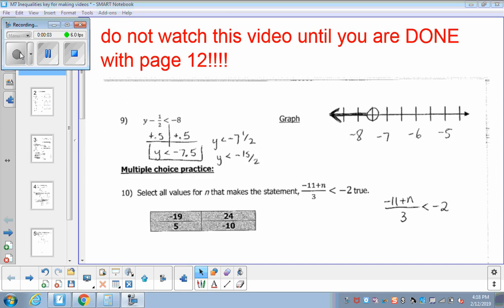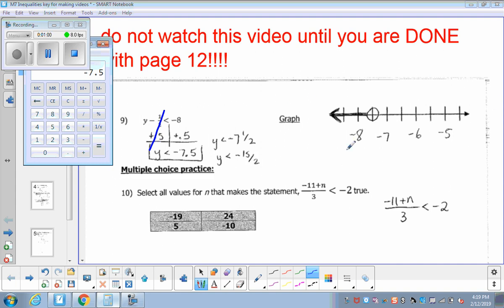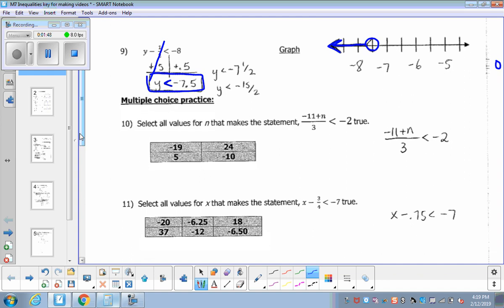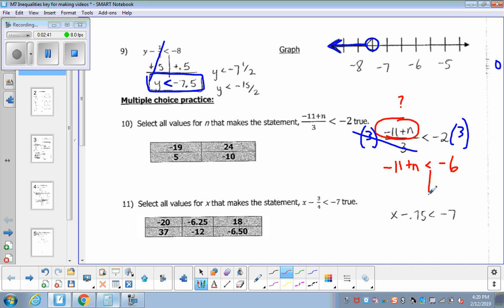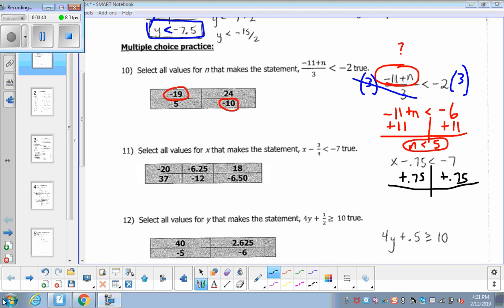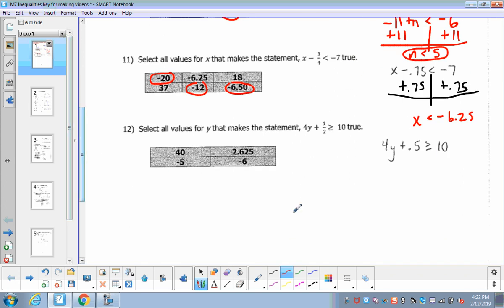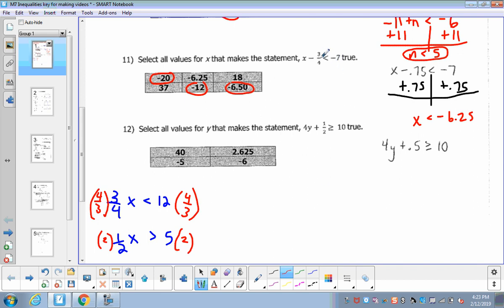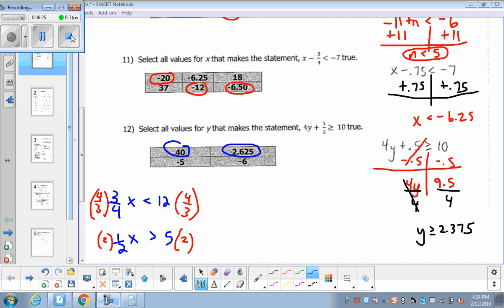M7 Inequalities pg 13.